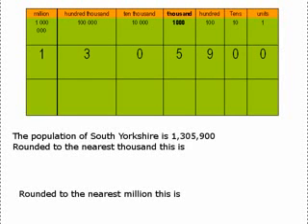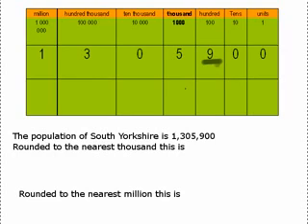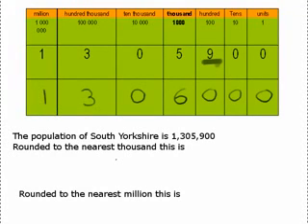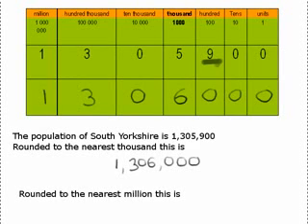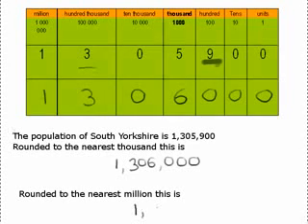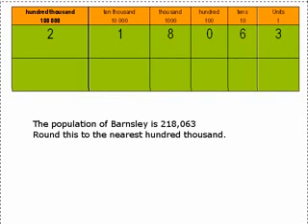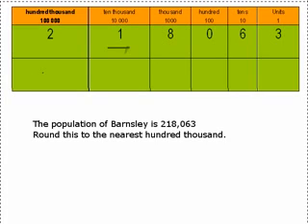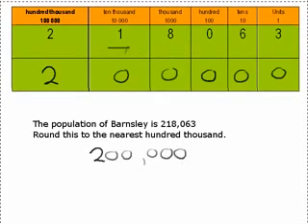Rounding big numbers